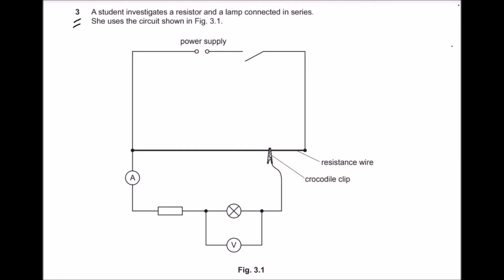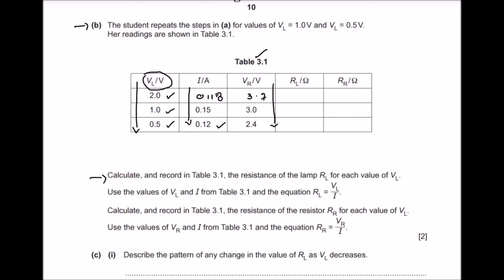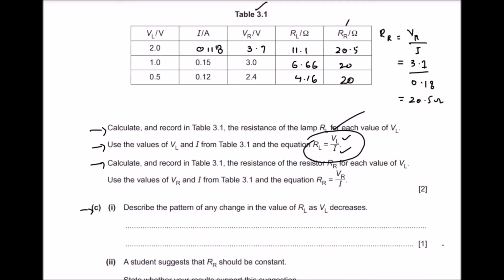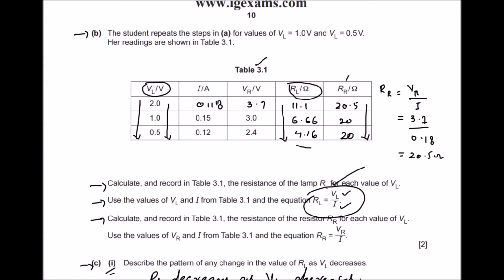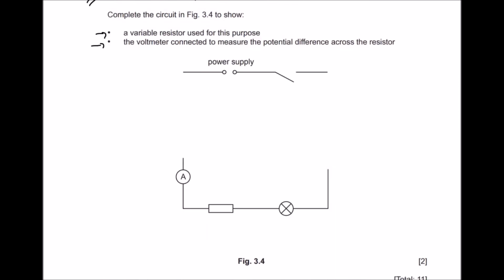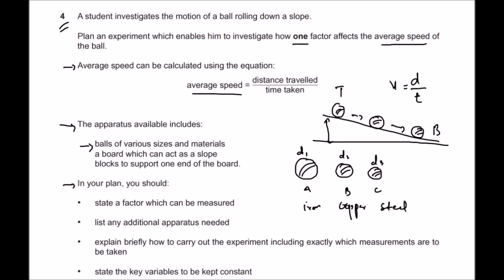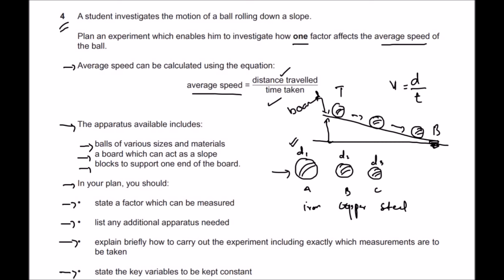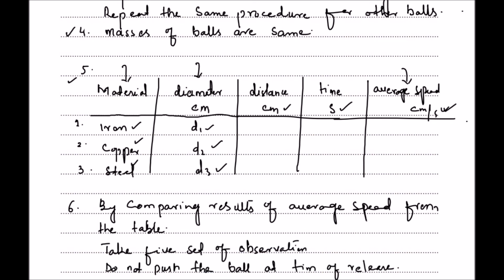P6 2021 FEB/MARCH 62 PART B/ IGCSE PHYSICS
Hello! Students
This is past papers solution series for Cambridge IGCSE PHYSICS.. In this video you will find the easy solutions of exam questions. It will help you to prepare exam well, so keep watching PHYSICS with SAFDAR for better results in exam.
PAPER 6  FEB/MARCH 2021 PART B  / IGCSE PHYSICS